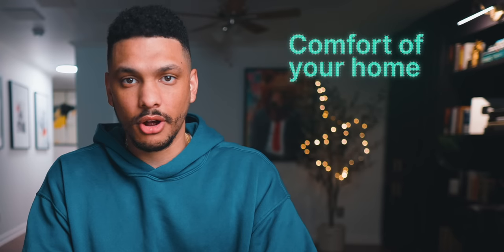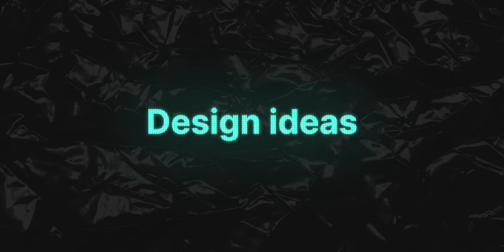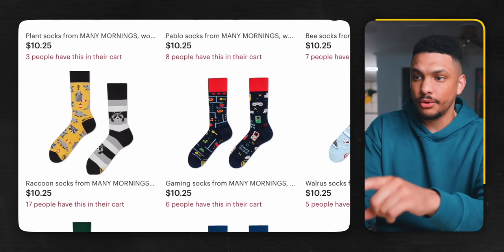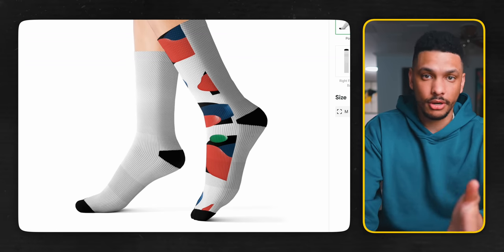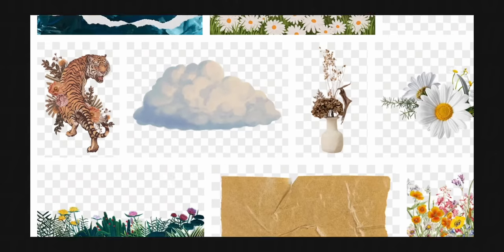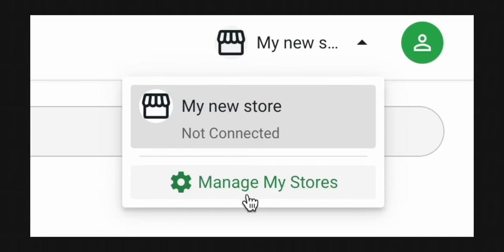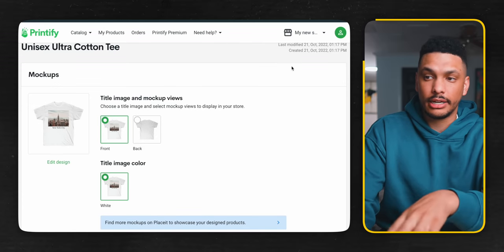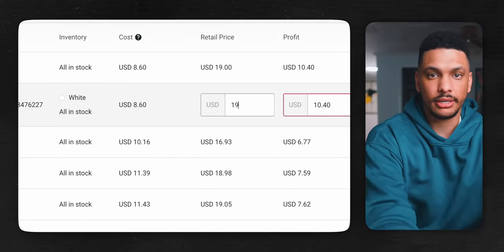The #1 Work From Home Business For Any Beginner (Easy Side Hustle)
In this video, I'll show you the best work from home business for any beginner to make passive income. Enjoy!

► FREE STOCKS
- Get up to 17 free stocks with moomoo using the link (February 20 – March 31), limited time exclusive, T&C Applys)